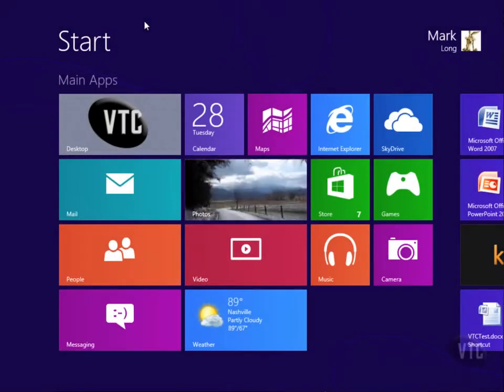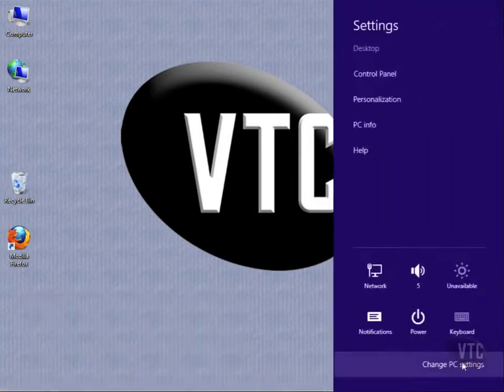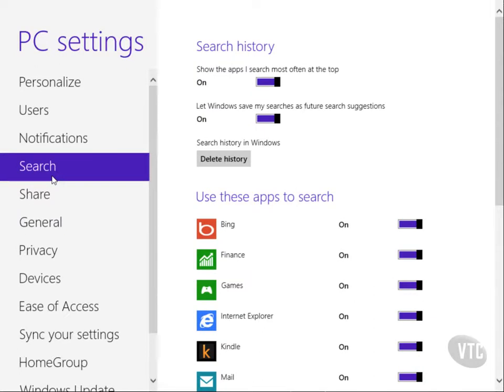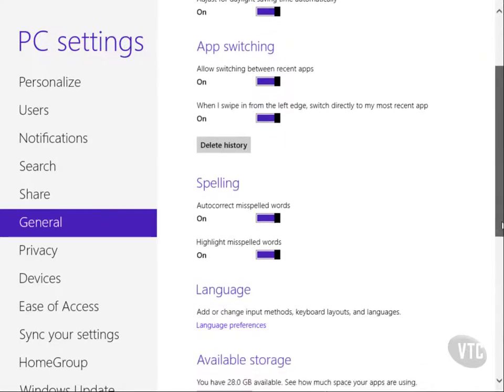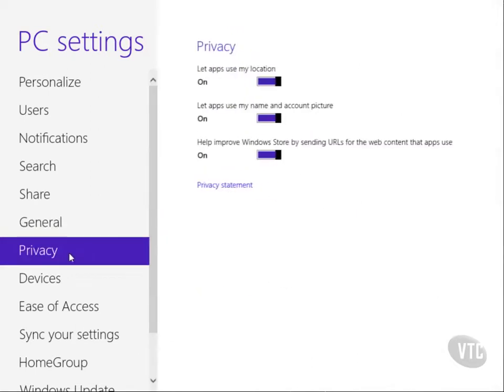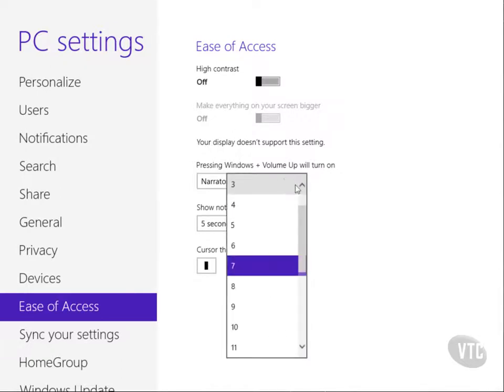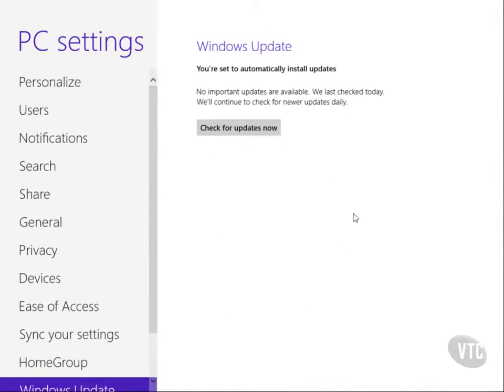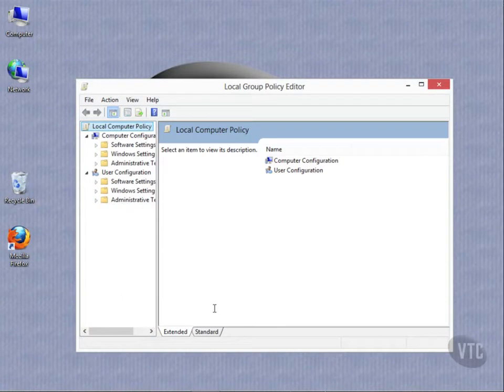9 5 Change PC Settings